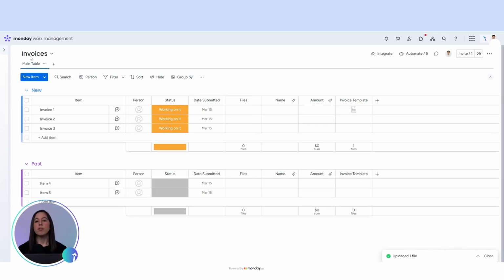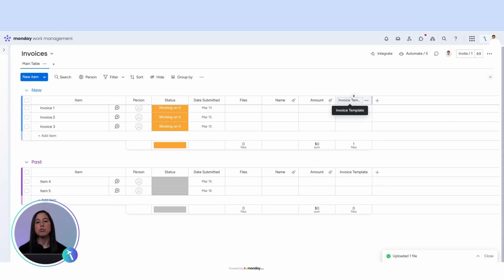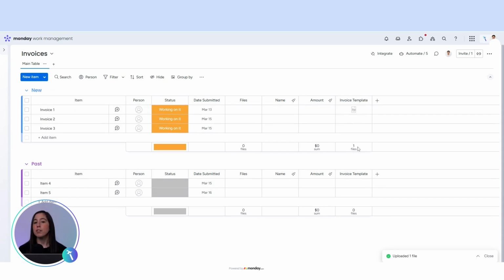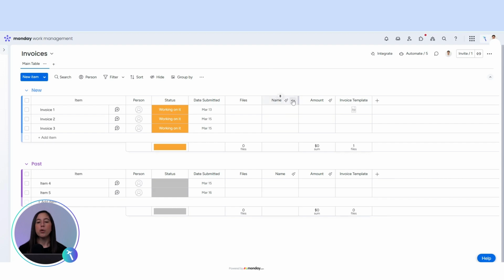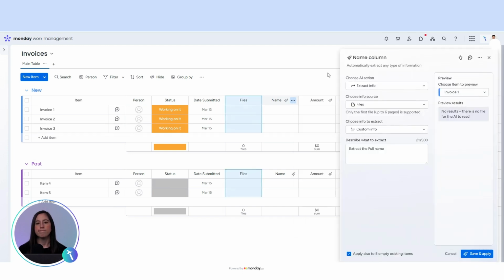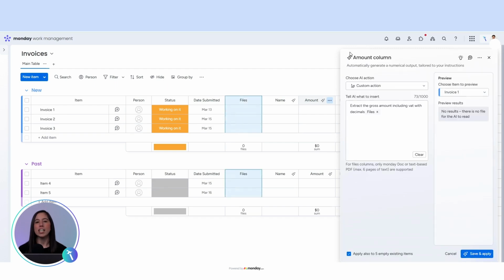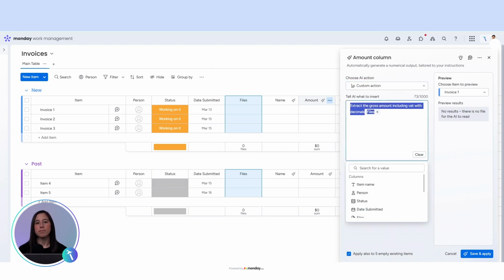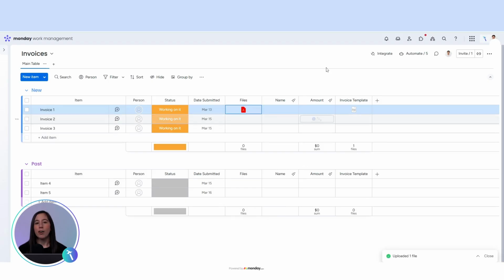How to Automate Invoice Tracking With AI in monday.com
Stop wasting time on manual invoice entry—let AI do the work for you. Automate invoice tracking fast and easy. In this step-by-step tutorial, we’ll show you how to automate invoice tracking in monday.com using built-in AI. 🧠💼
✅ Upload your invoices
✅ AI extracts the full name and amount automatically
✅ Automations track submission dates—zero manual input needed

This setup is perfect for finance teams, freelancers, and project managers who want clean data without the headache. Ready to level up your workflow?
👇 Watch the full walkthrough and book a free discovery call to build your own AI-powered system. Want help setting up this workflow magic?
Book a free discovery call with me and streamline your processes today.

Chapters:
0:00 Intro to Automate Invoice Tracking With AI in monday.com
0:20 Custom Invoice Tracker
0:42 AI Automatically Reads The File
0:54 Autofill With AI
1:07 Set Your Amount Column With a Prompt
1:20 Bonus Feature: Auto-populate Date
1:35 Benefits and Closure

🎁 FREE RESOURCES